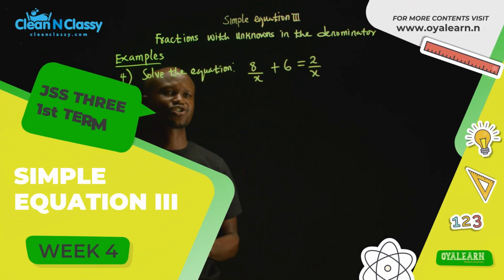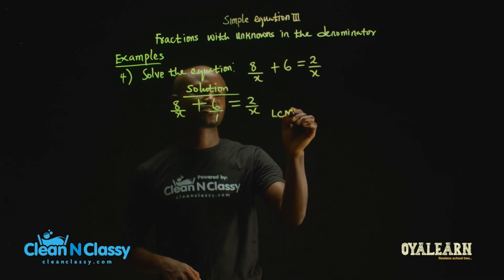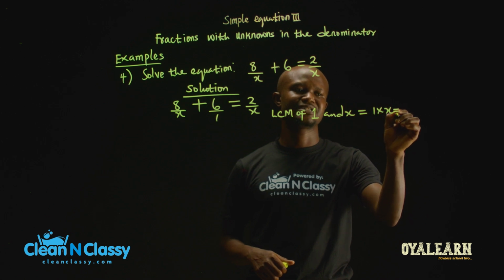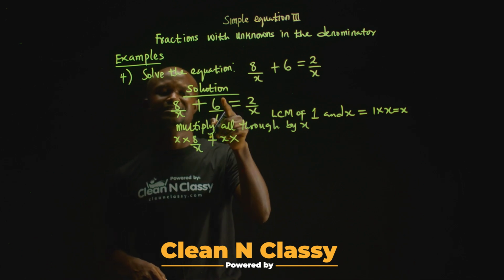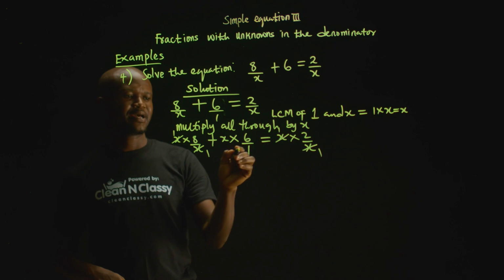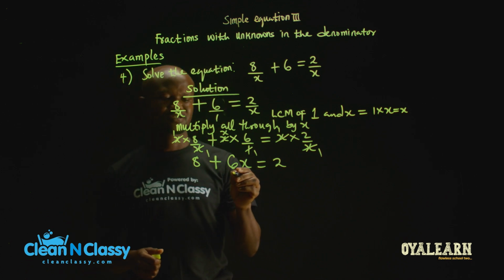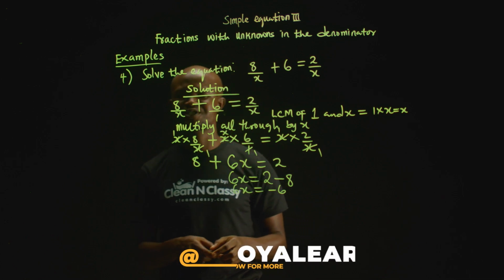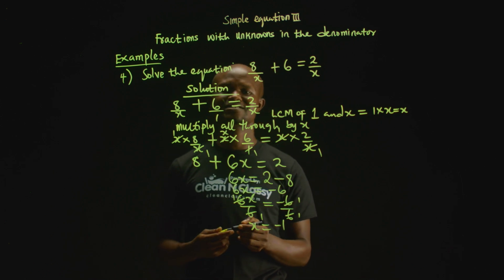JSS3 | Mathematics | Simple equations | Fractions with unknown at the denominator | 4